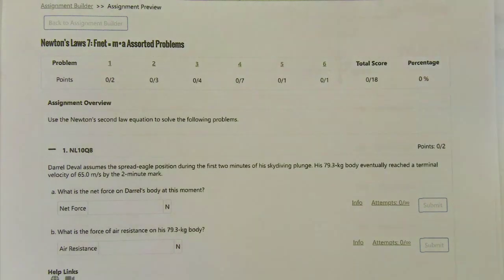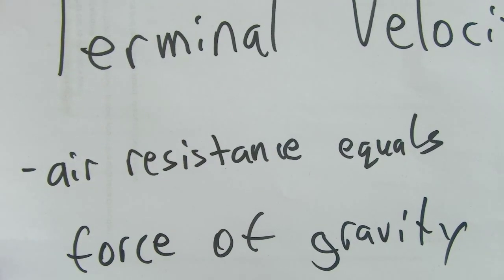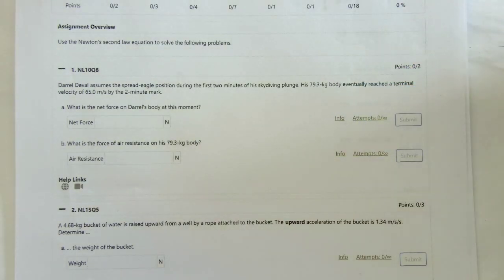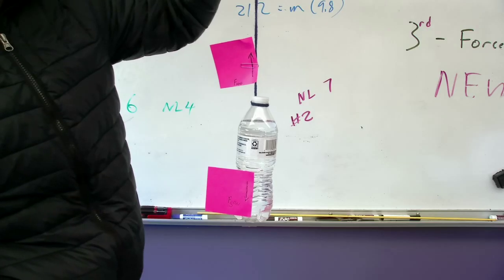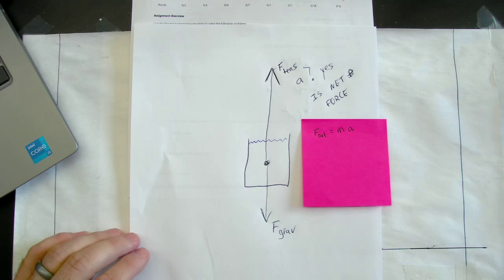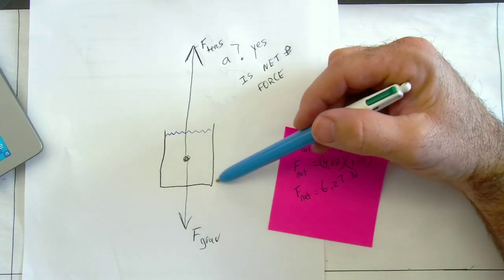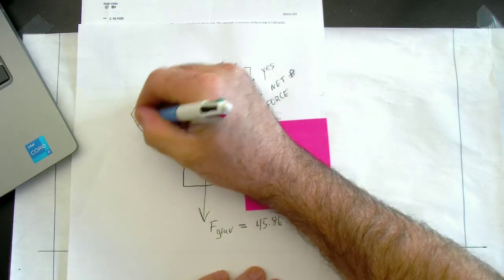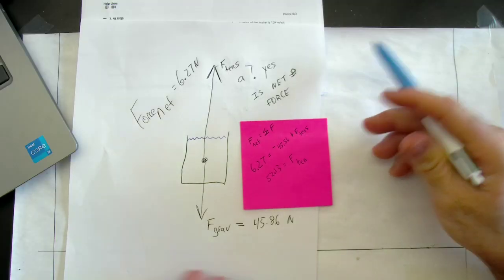Physicsclassroom.com _ Newtons Laws 7 - CalcPad - #1 and #2